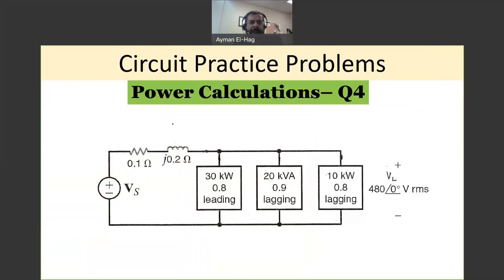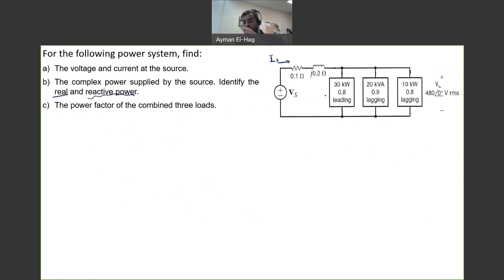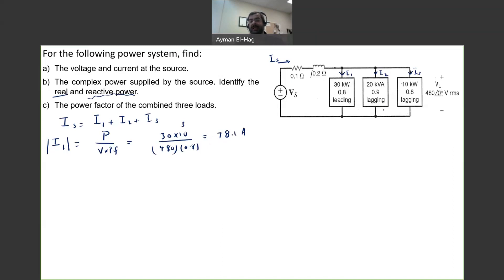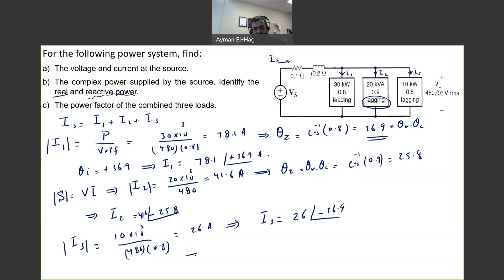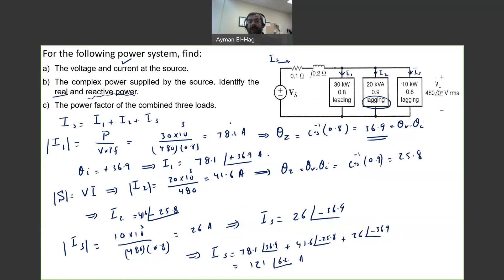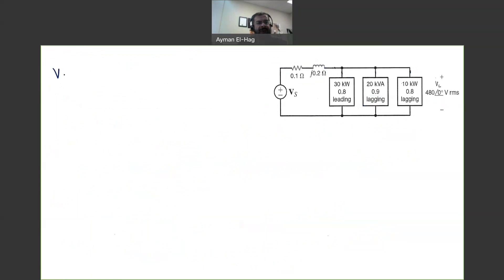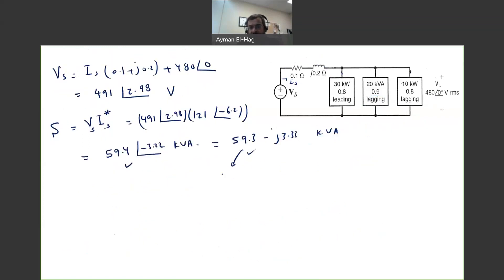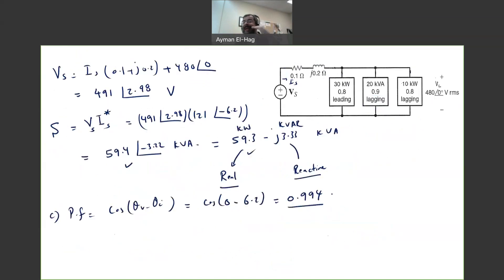Power calculations - Question no. 4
How to calculate the real, reactive, complex, apparent power for combined loads.